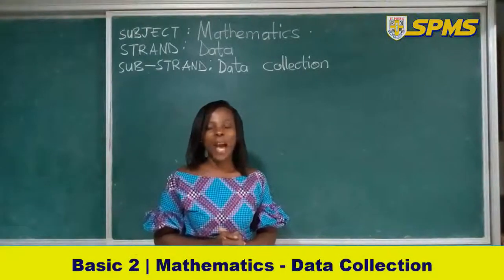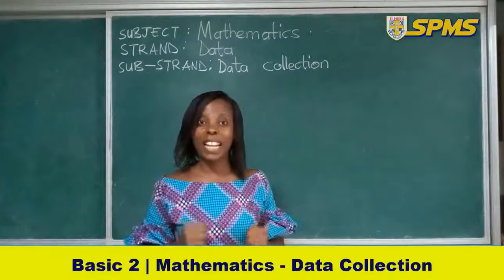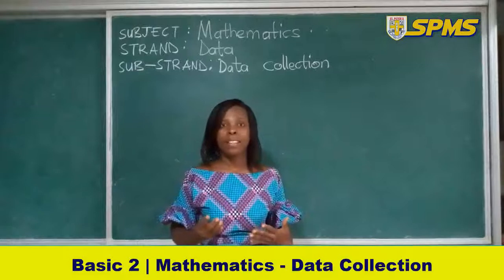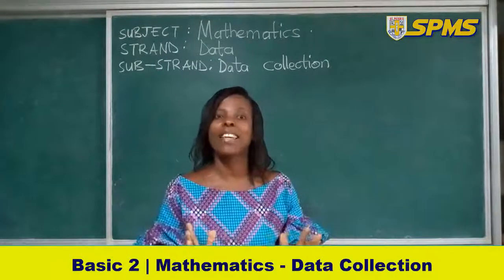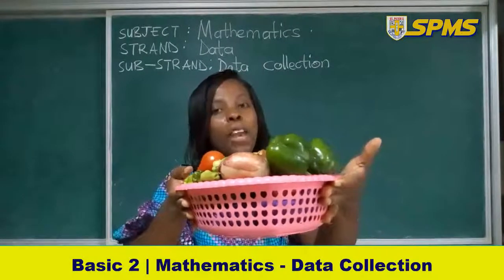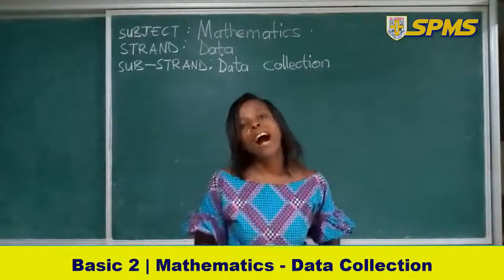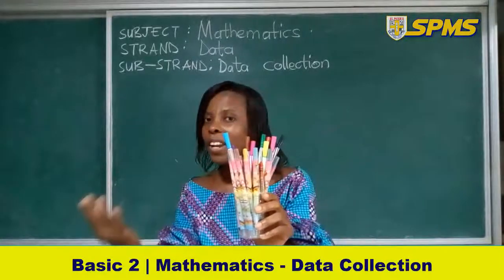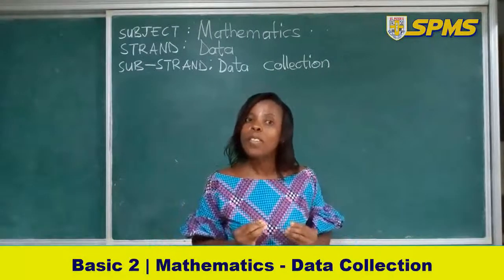basic 2 mathematics data collection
tutorial lesson mathematics data collection for basic 2